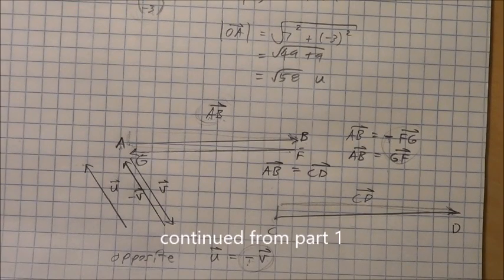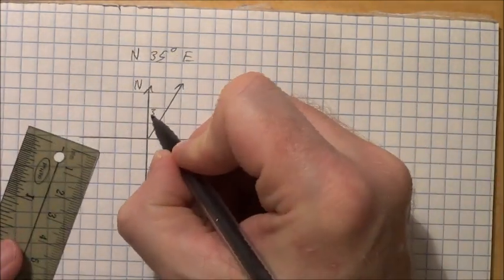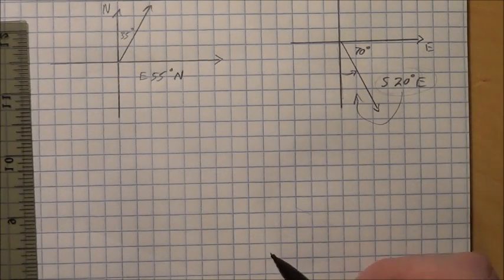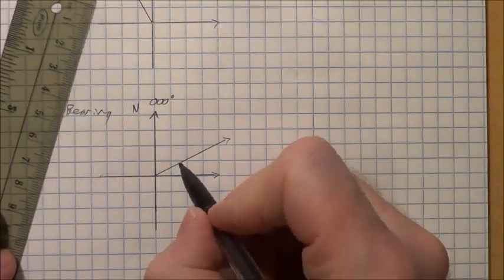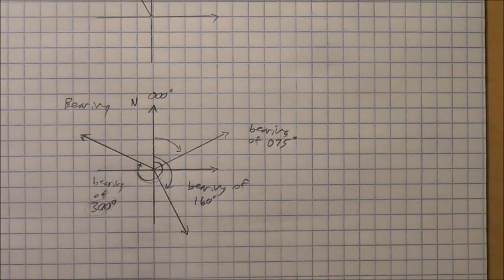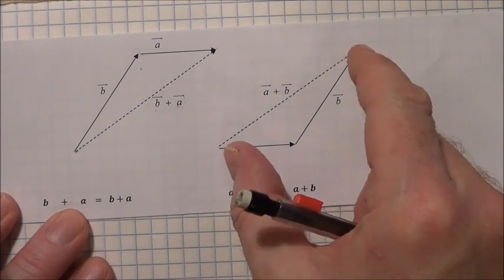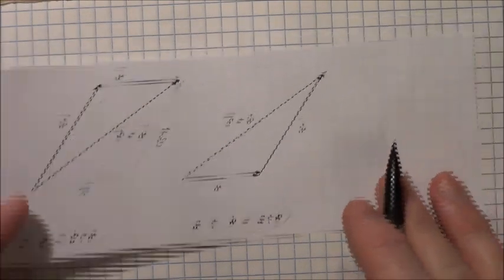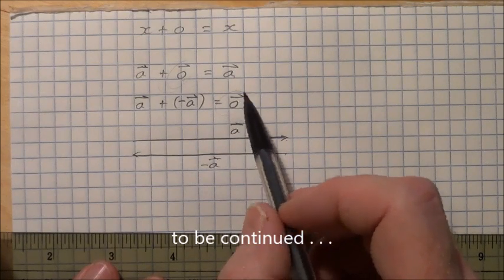Lesson 12A-B part 2 IB SL Mathematics